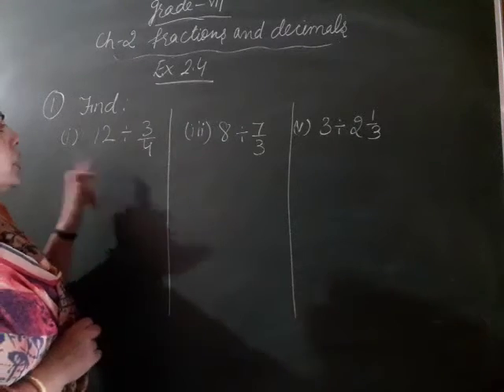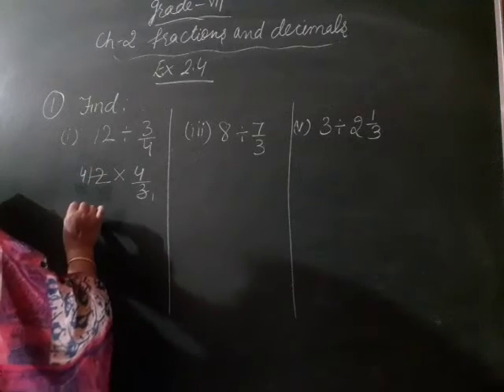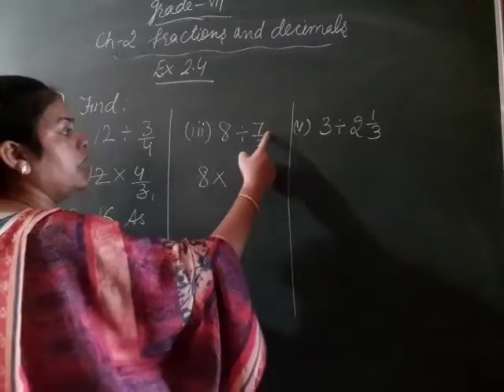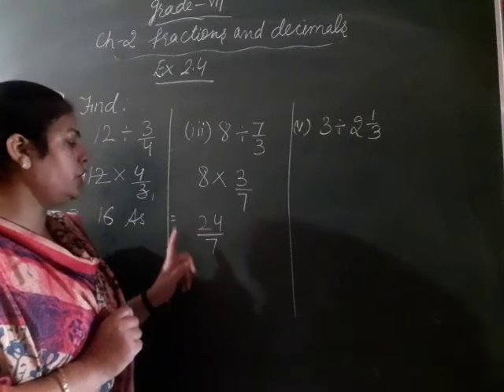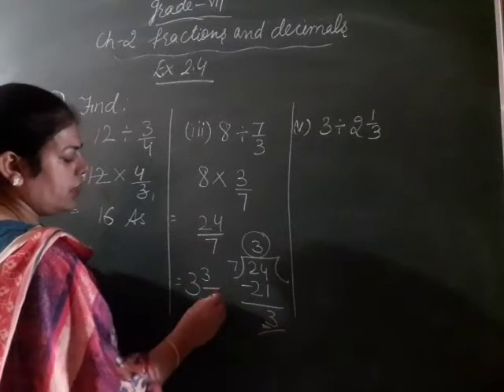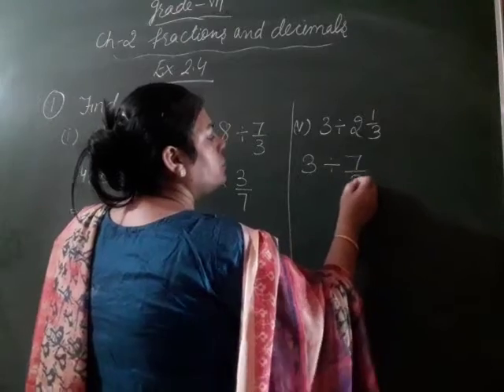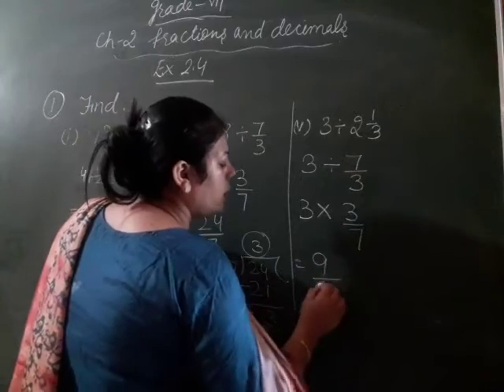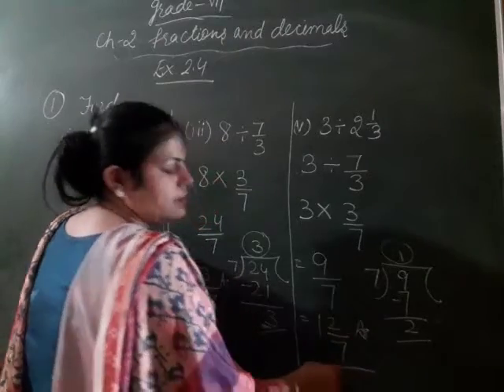NCERT Maths 7th exercise 2.4 question 1 of chapter 2 fractions and decimal